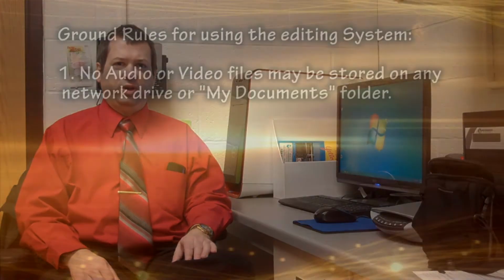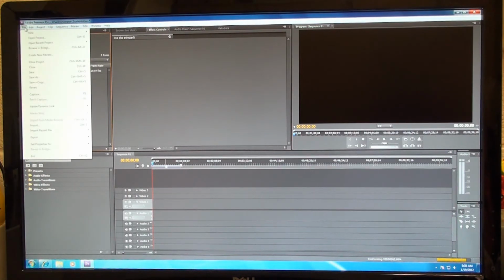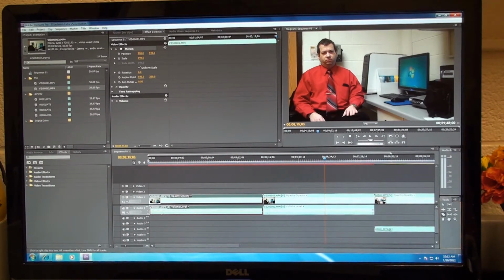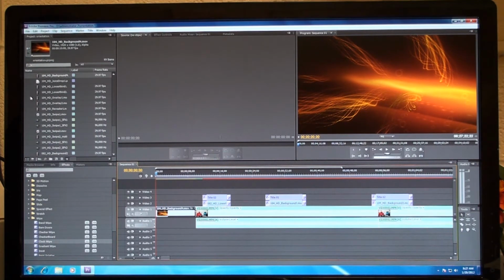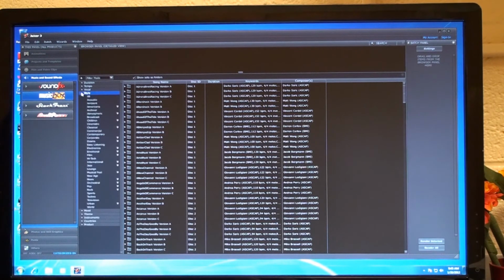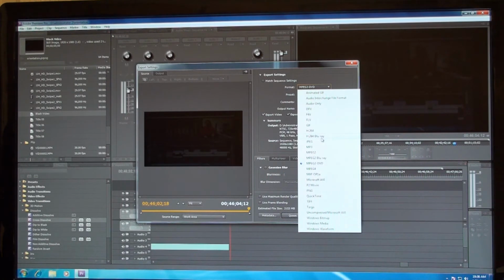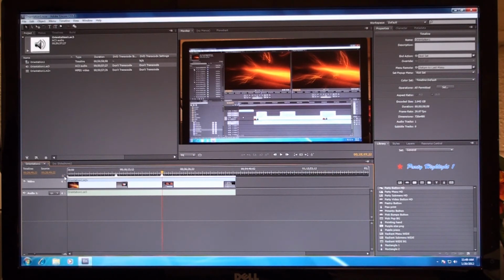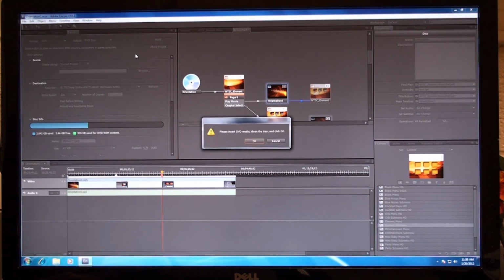2012: Tri-Valley Local Schools Library Editor Orientation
This is the original 1 hour orientation video for Tri-Valley High School's first video editing computer.  It would later be re-edited into 3 parts to allow teachers to show it in 3 class periods.  A 4th segment was produced later to update the series on how to prepare videos for uploading to the district's "Tri-Valley Showcase" video on demand website.